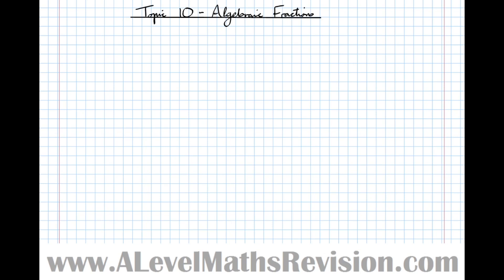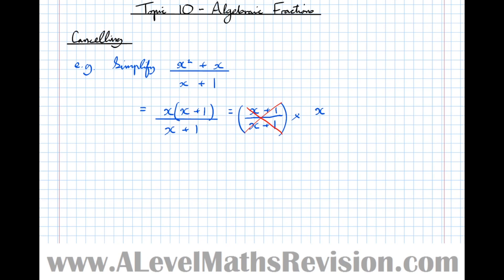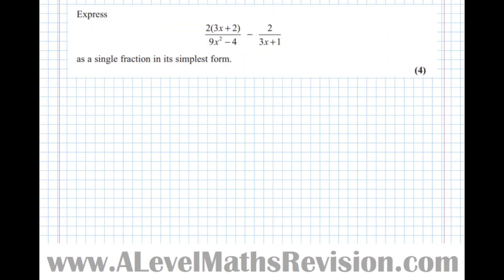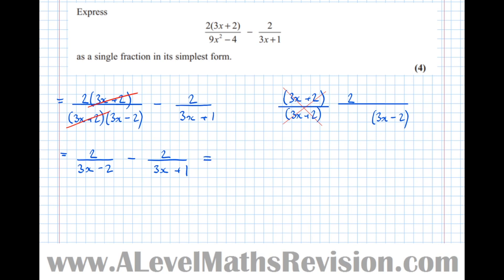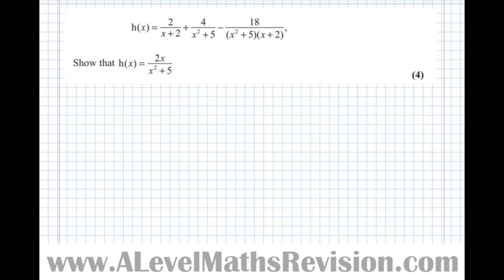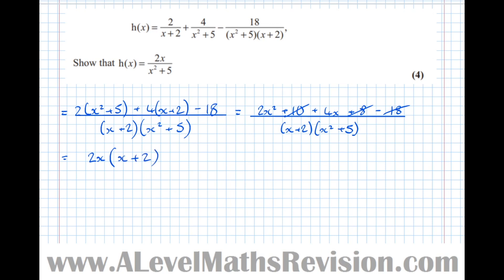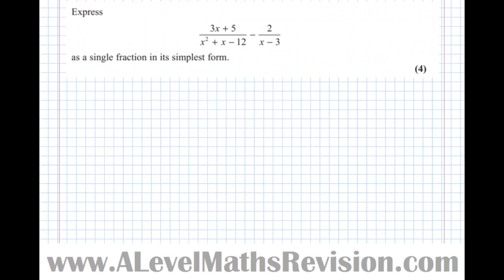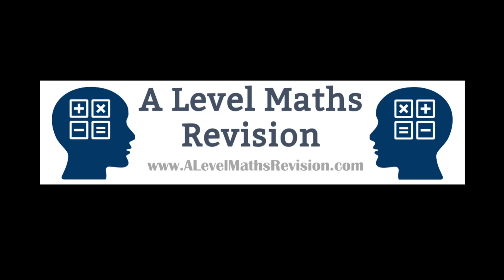Bridging the Gap 10 - Algebraic Fractions and Cancelling